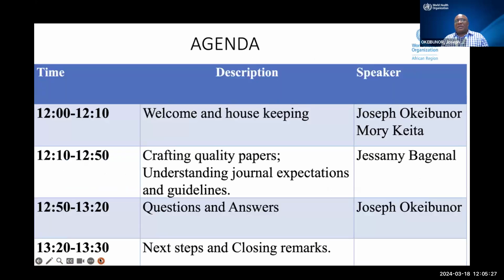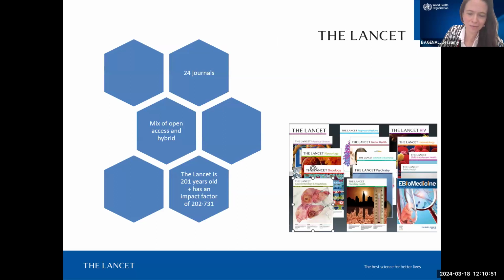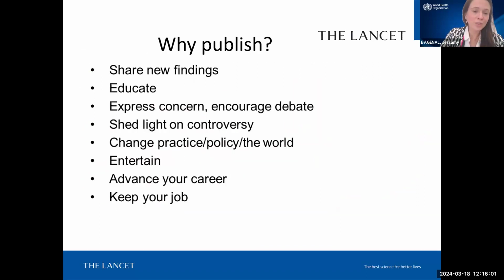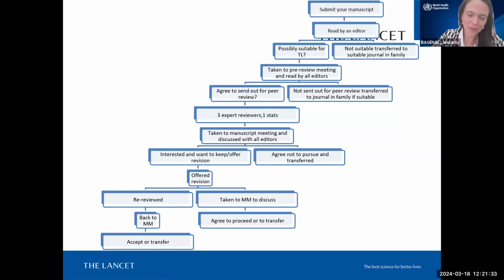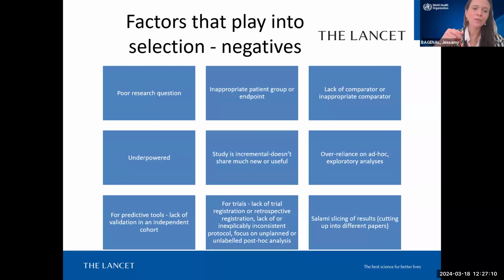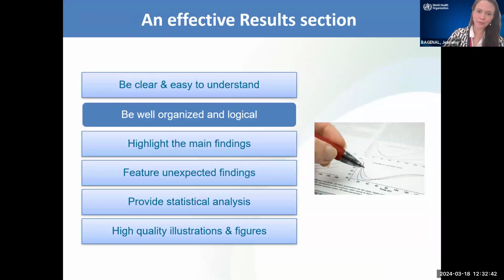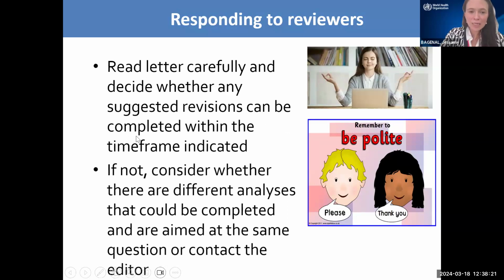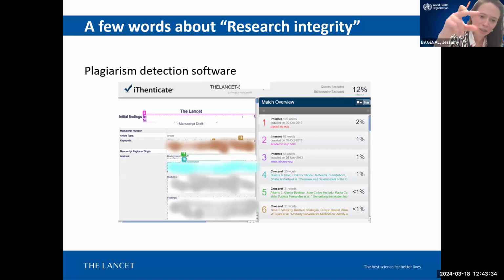Scientific writing, session 5.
Crafting Quality Papers: Understanding Journal Expectations and Guidelines